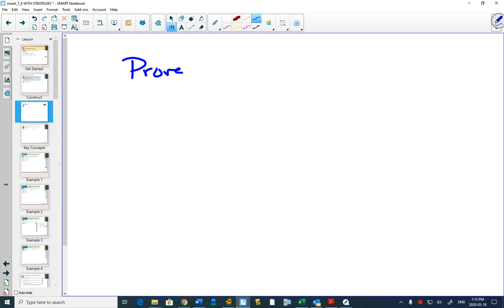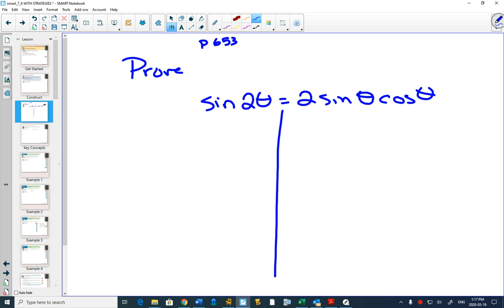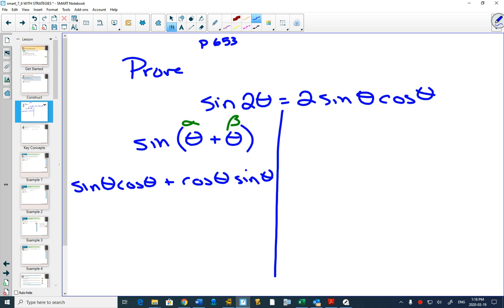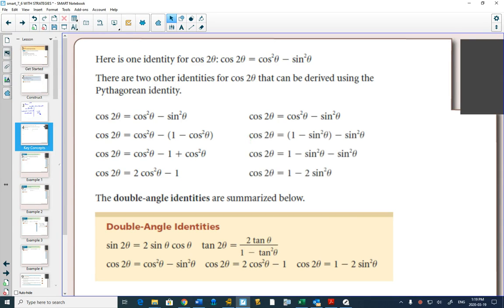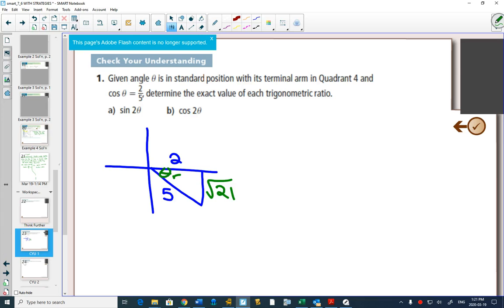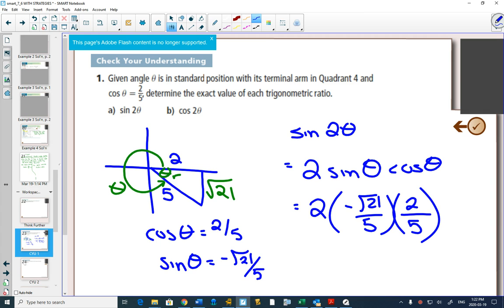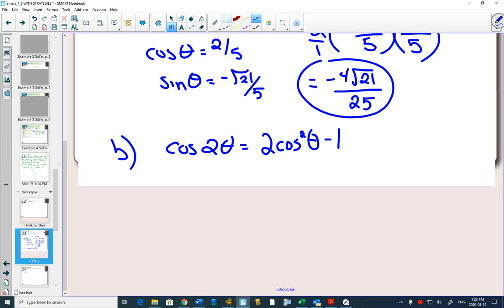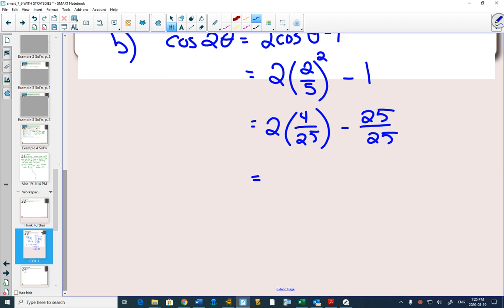40IB 7 6 Example 1